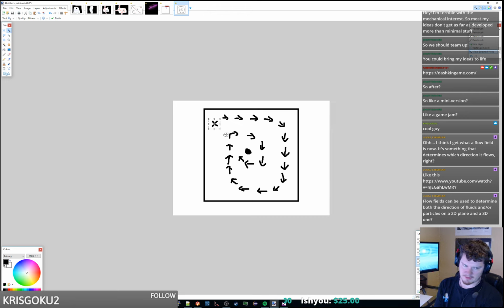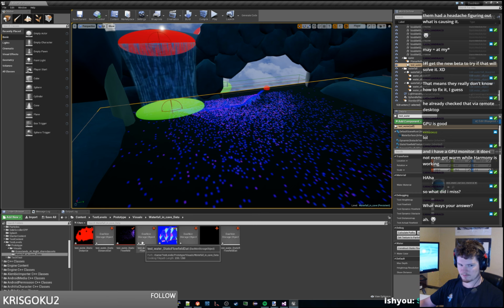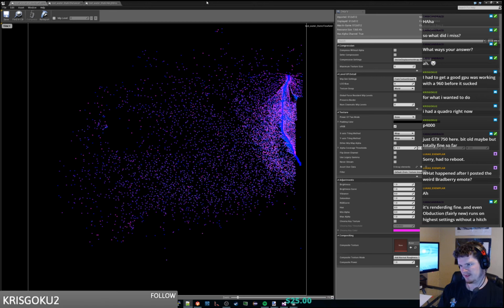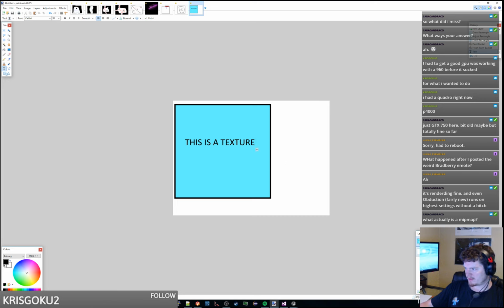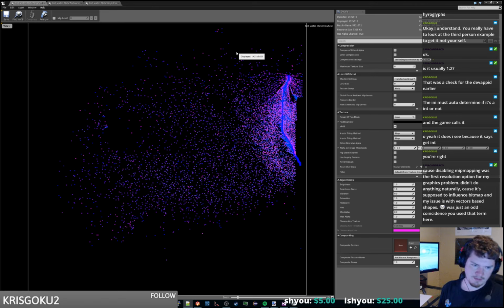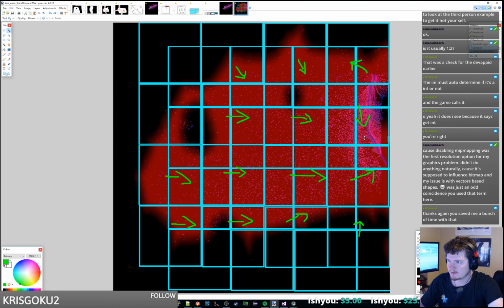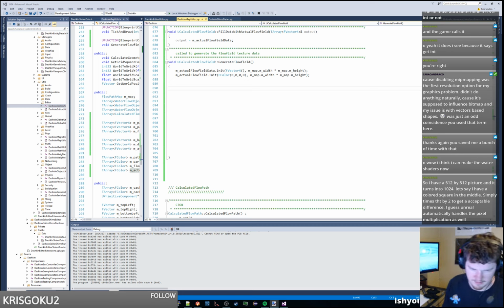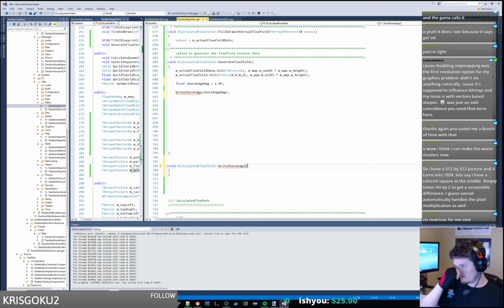ambientenergy101 devs Dashkin 451